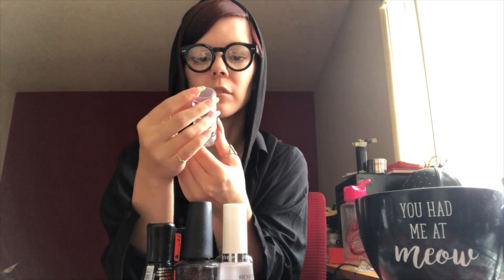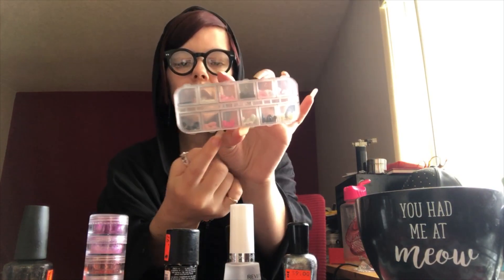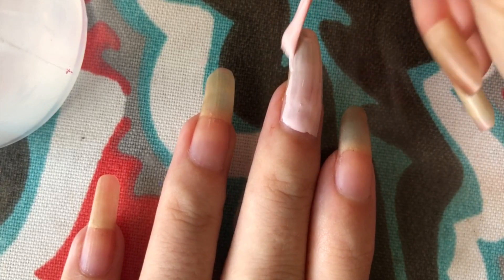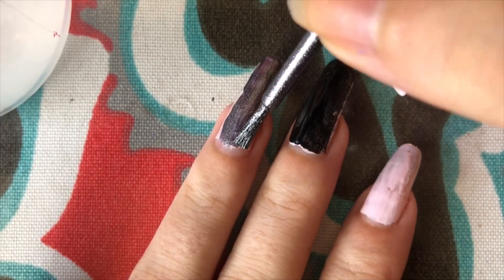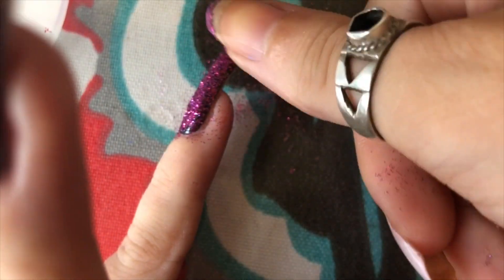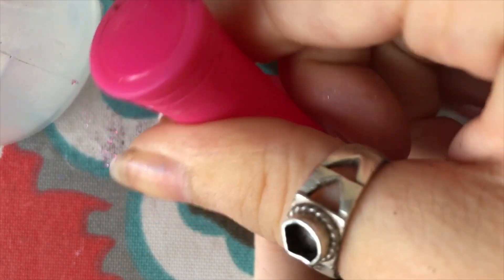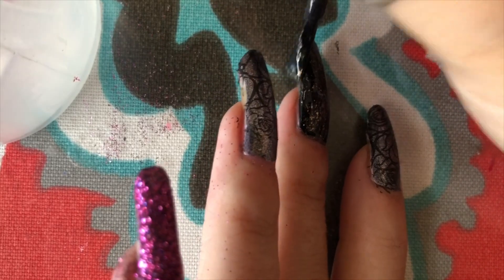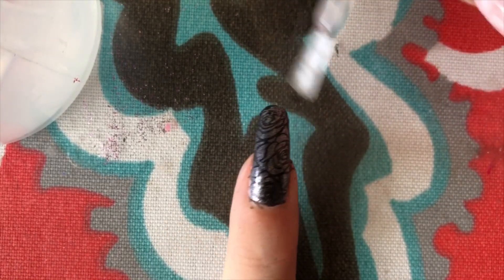Dark fancy nails for ya - Stamped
Some purple to black nails giving you that fancy feel. To the dark of the halloween time coming a pone us